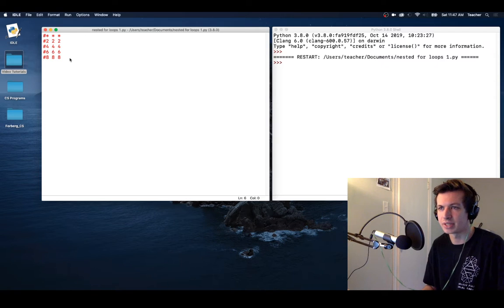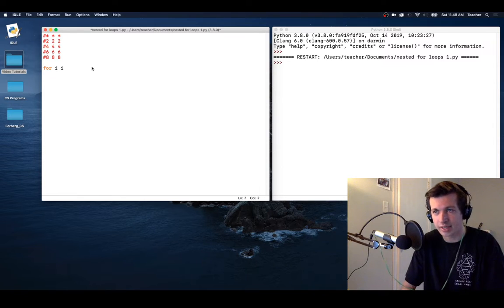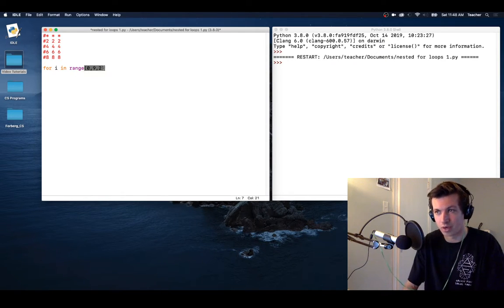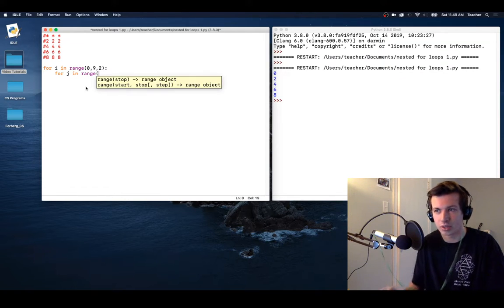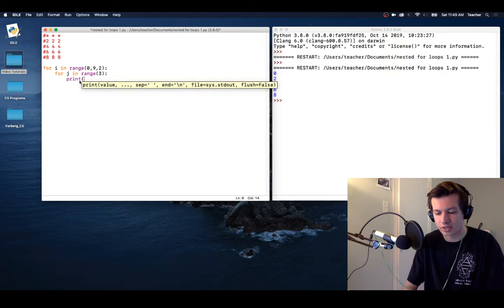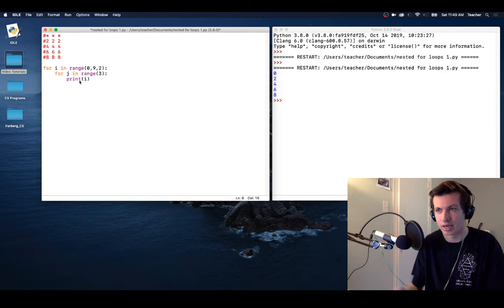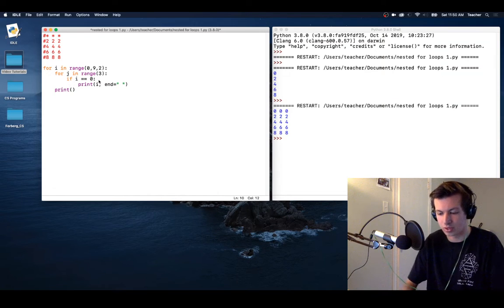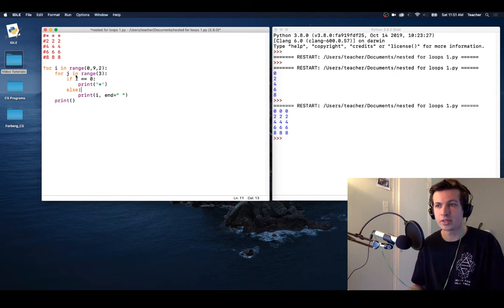ACP - River Tutorial